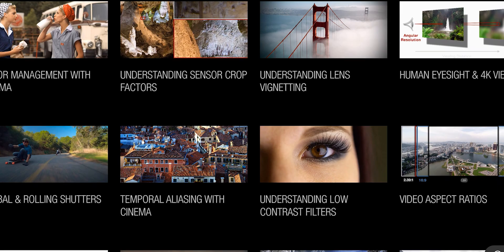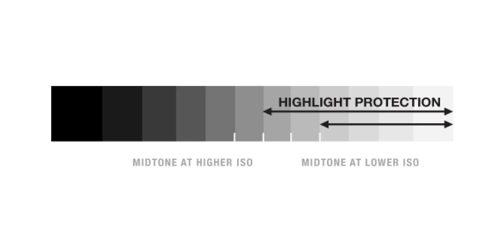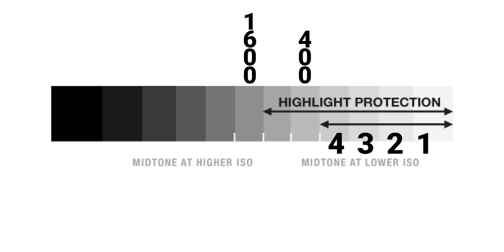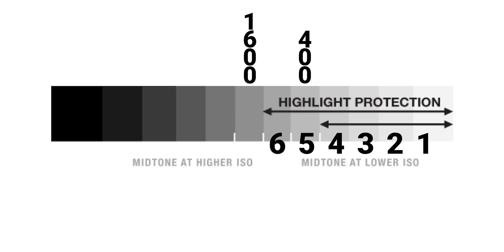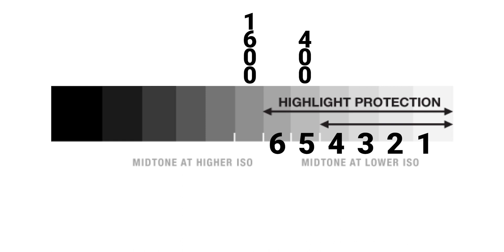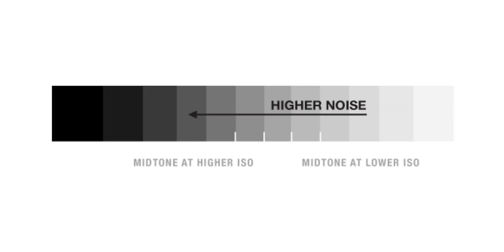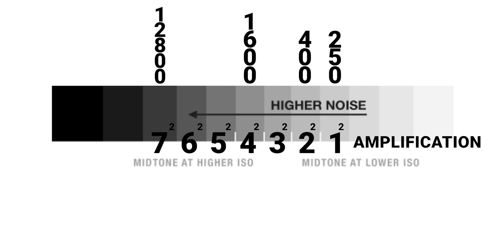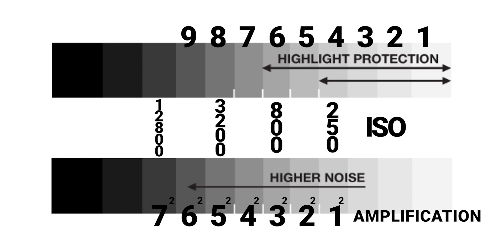Red Komodo ISO Noise and Clipping Protection - Part 2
The best way to shift the balance between noise and clipping protection on the Red Komodo is through the use of ISO.

Part 2 in the ISO use for the Red Komodo, and a continuation of how to properly expose the Red Komodo.